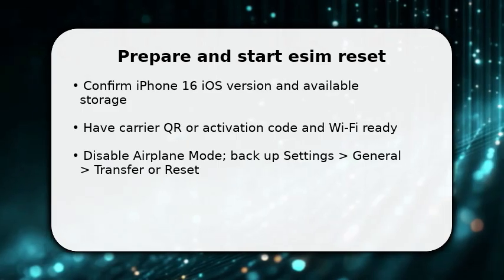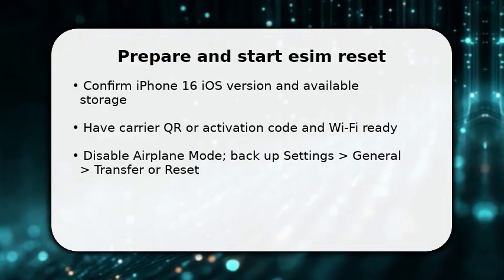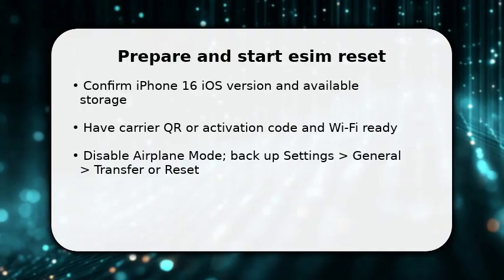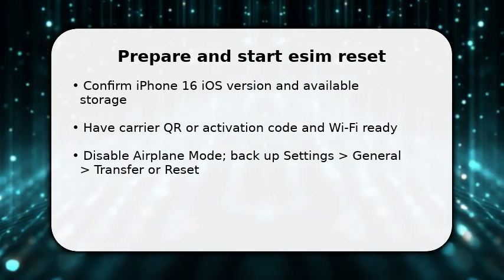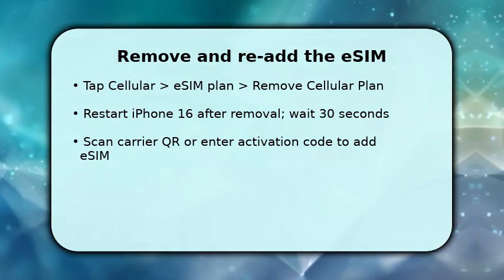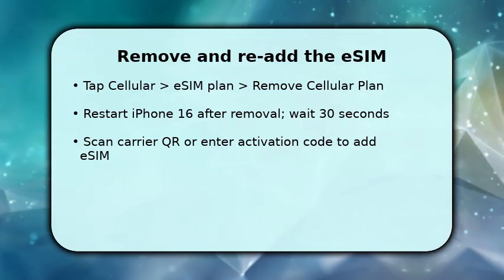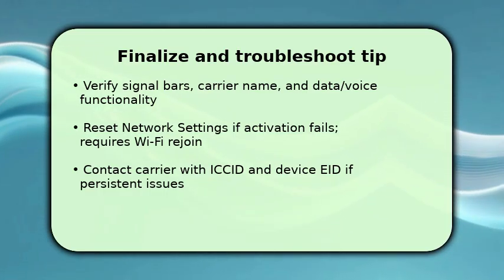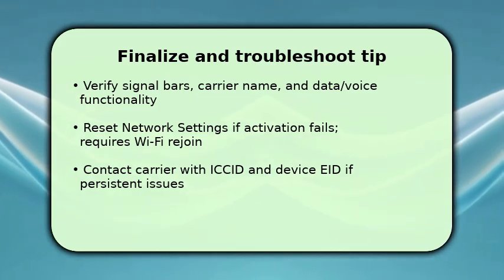How to Fix Esim in Iphone 16 (updated)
How to Fix Esim in Iphone 16 (updated) | 🔒 Surfshark VPN Deal — Stay private and secure. $1.99/mo + 3 Months Free ▸

Discover the latest solutions for fixing ESIM on iPhone 16. This updated guide covers common issues, step-bythy fixes, and tips to ensure your device's performance is optimal.

fix esim iphone, iphone 16 troubleshooting, resolve ESIM issue on iPhone, latest fix for ESIm phone problems, ESIM repair guide updated